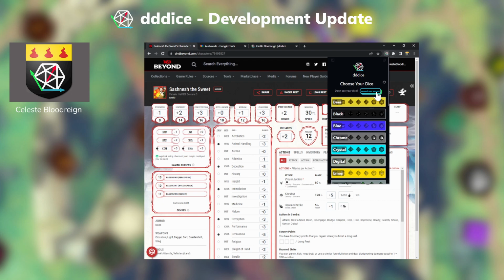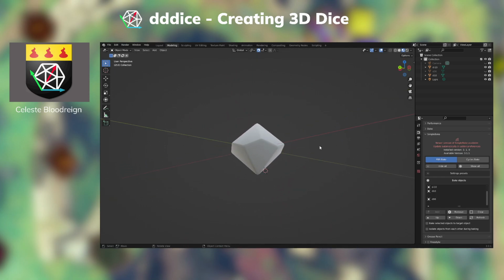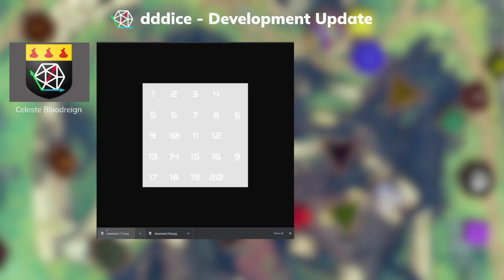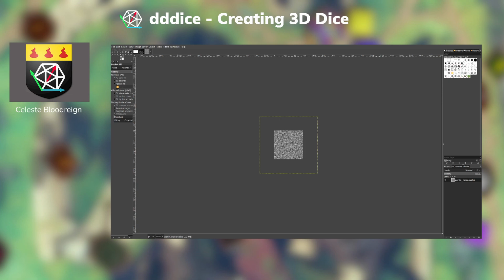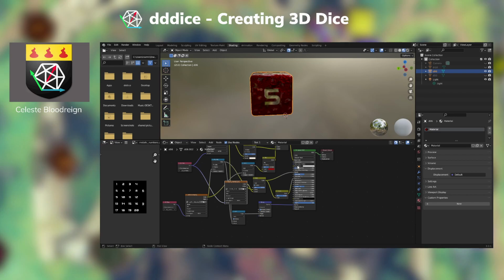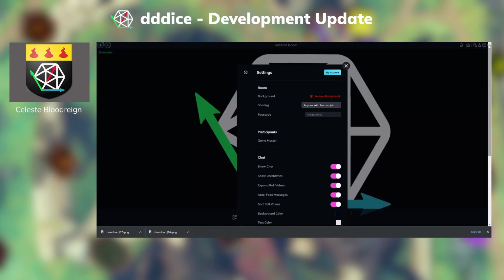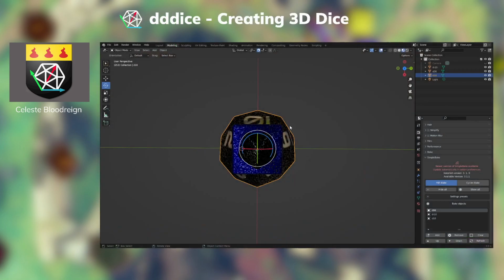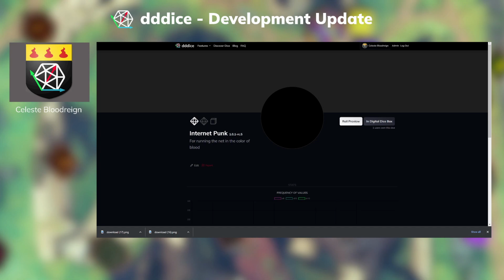[LIVE STREAM] New Feature Announcement & Making Dice for Cyberpunk RED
In this live stream we demo the following features:
* Faster onboarding for Browser Extensions and Foundry VTT module
* Use any font you have installed in our editor
* Create Dice in Blender with Simple Bake & gLTF files

Watch Celeste make a set of die to play Cyberpunk RED using the new features!